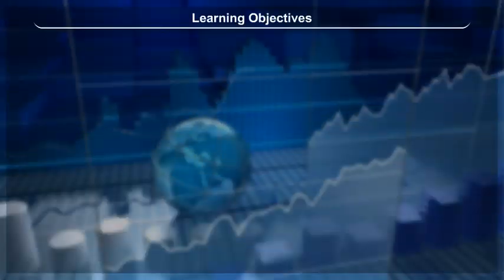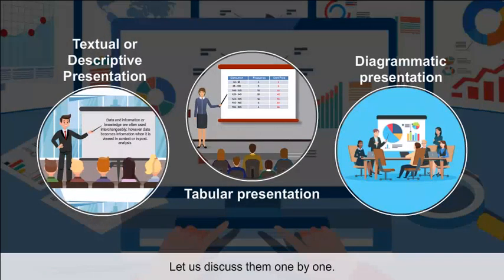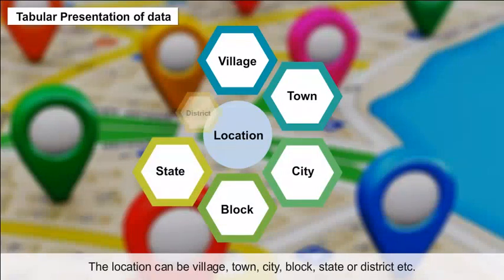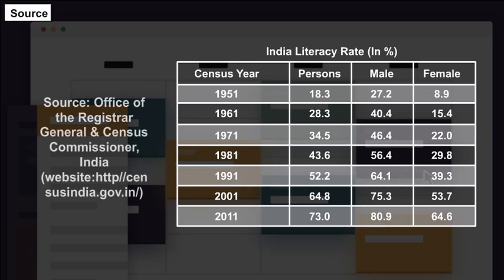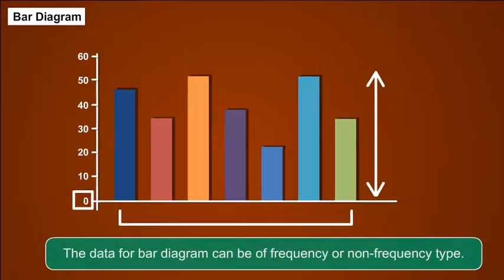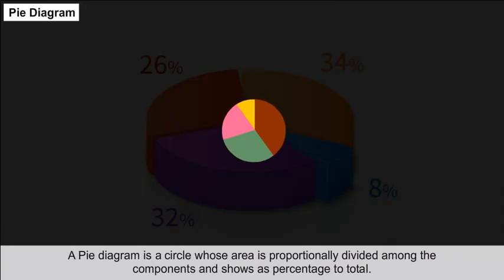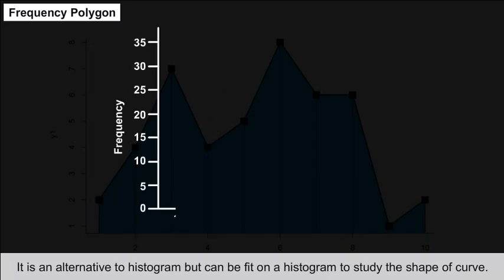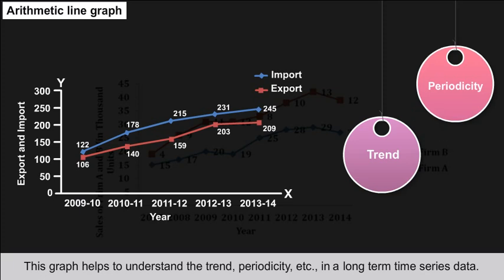class 11 statistics for economy ch 4 Presentation of Data